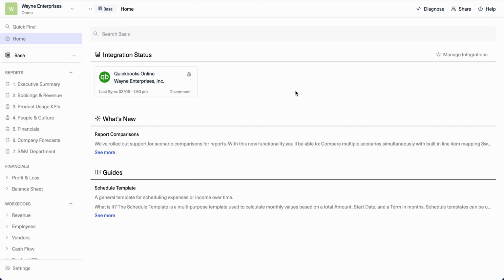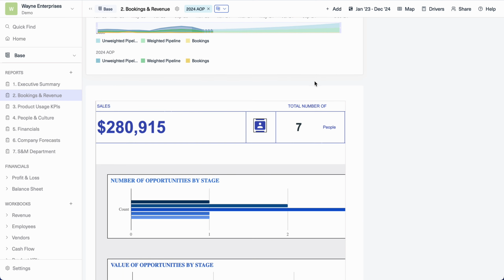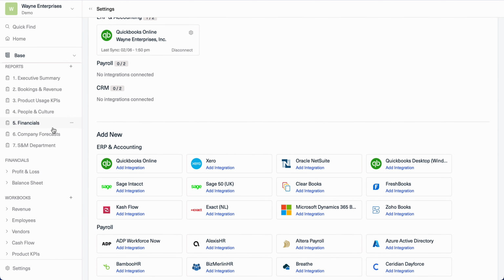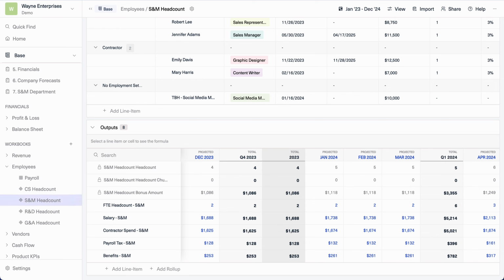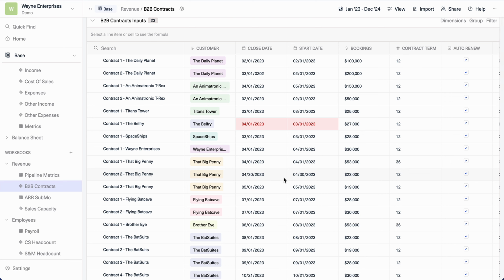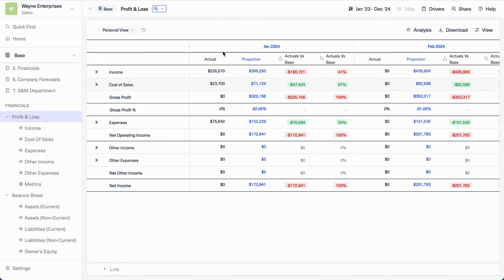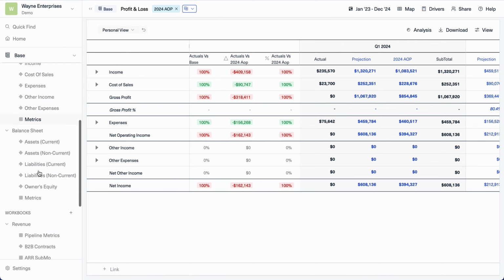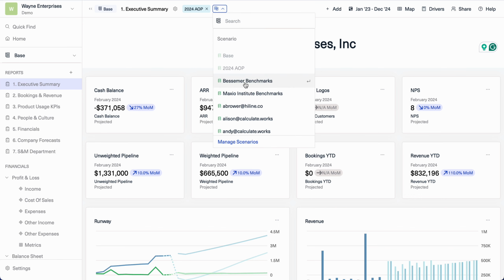Basis - Overview for Startups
Budgeting, planning, consolidation, and management reporting for modern teams.

- Connect to all of your integrations from QBO to NetSuite, Gusto, SalesForce, Hubspot, and hundreds more
- Build and automate your 3-statement models. See critical metrics such as Runway and Burn.
- Model Expenses, Revenue, Sales Capacity, Headcount, and more.
- Create custom revenue models
- Create Scenarios and compare against Budgets
- Set granular scenario, model, and report permissions for your executives, department heads, or even investors.
- Create month/quarter-end Reporting Packages, embed Board Room slides and presentations.
- Scale and automate your Accounting firm's reporting, and automate FP&A and reporting.
- Use AI to find trends in performance.